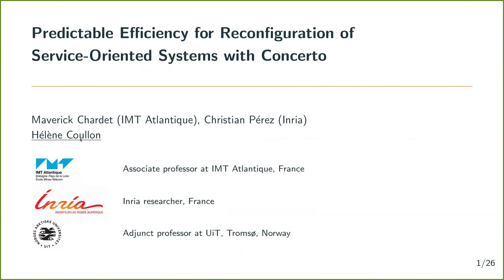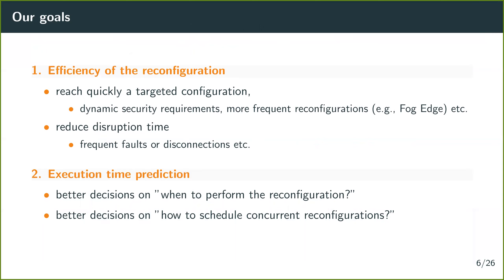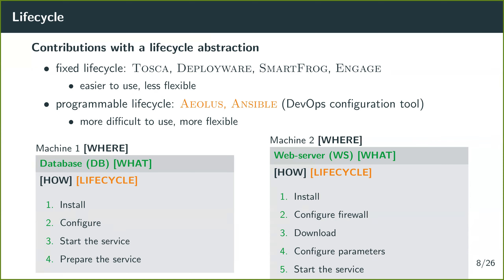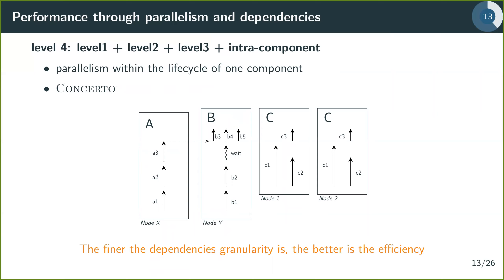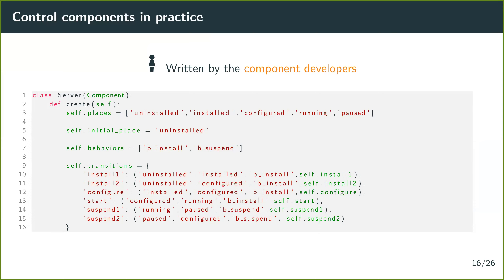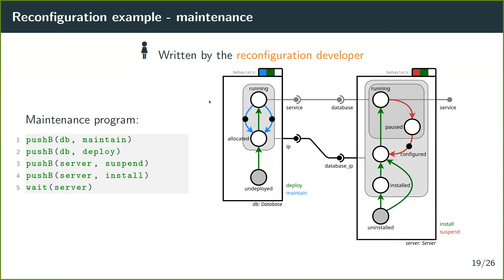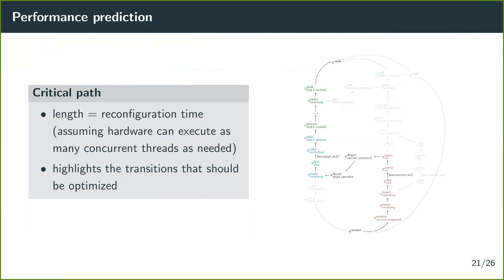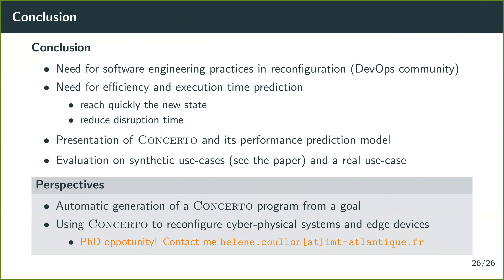CCGrid 2020: Session 6 - Maverick Chardet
Paper Title: Predictable Efficiency for Reconfiguration of Service-Oriented Systems with Concerto